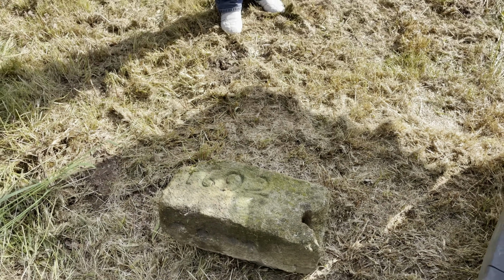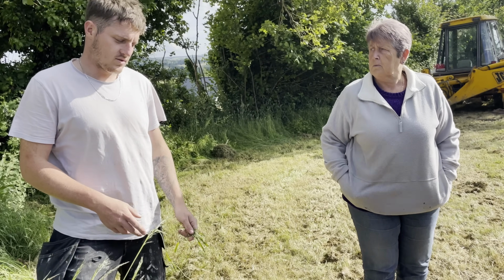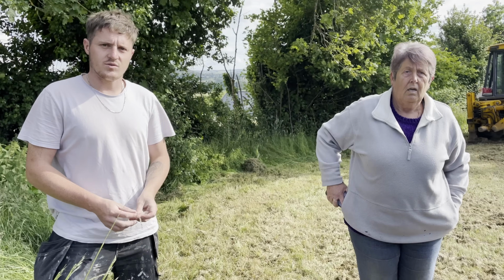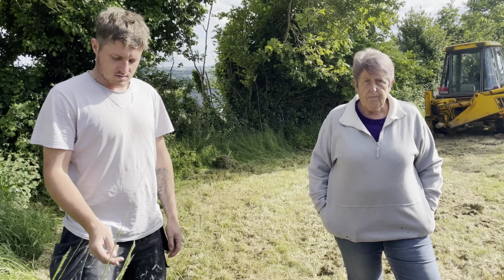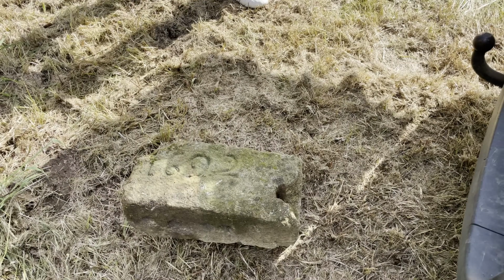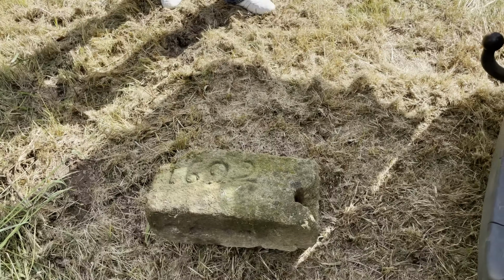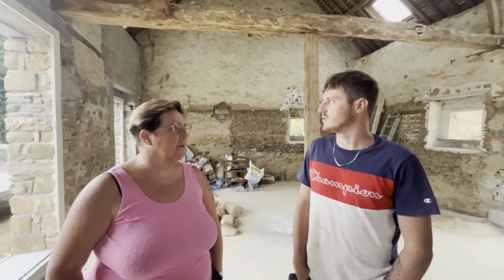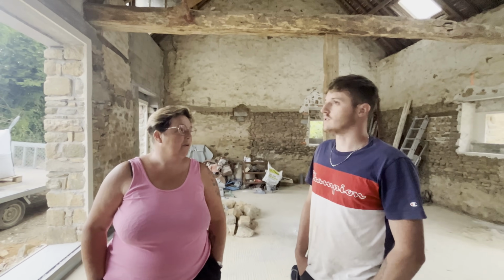Unexpected Discovery: What We Found Behind the Barn Wall #43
It's the Start of a new Renovation journey for the Swain family, taken on this beautiful old abandoned barn. In this episode the family get on with rebuilding the large front door… putting the lintel into the opening the big challenge!!
How things have started to change